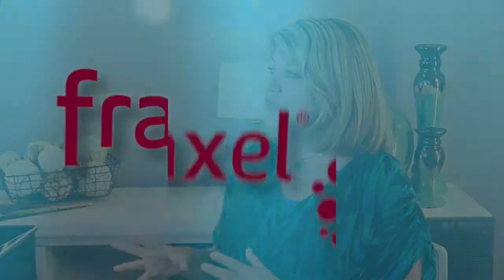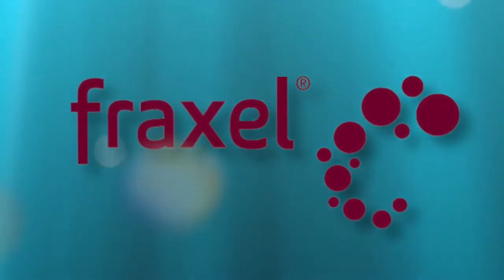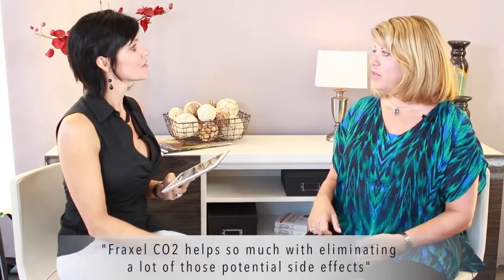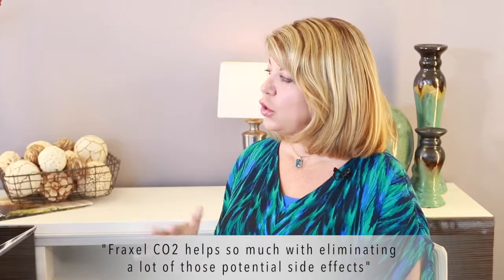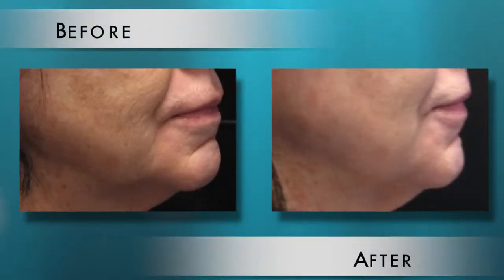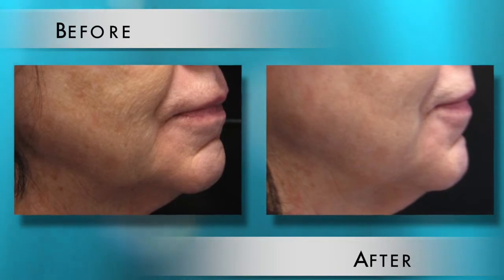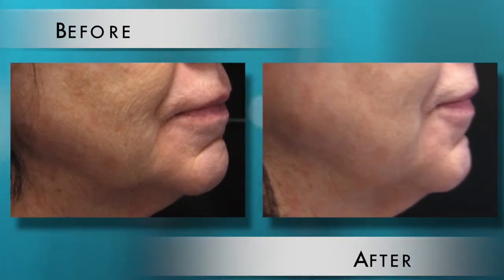What is Fraxel CO2 repair?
Fraxel re:pair laser is the first CO2 laser to treat the skin fractionally and deeply. The Fraxel re:pair lays down thousands of tiny microscopic wounds in the skin, penetrating much deeper than traditional ablative lasers, but leaving the cells around these tiny wounds untouched. The tissue in each of the microscopic wounds is removed with the use of the CO2 energy. The healthy tissue surrounding the wounds then contracts, which leads to immediate tissue tightening. This spared tissue between treatment zones also promotes rapid healing while stimulating collagen production in the deep layers and new epidermal cells in the top layer.

Dr. Lorrie Klein, M.D. was the first physician in South Orange County and one of the first physicians nationwide to offer the Fraxel re:pair® C02 laser, among the most advanced skin rejuvenation treatments available on the market today!

Board-certified dermatologist, Dr. Lorrie Klein and the highly qualified staff at OC Dermatology and Euro Day Spa ) provide women and men in Orange County with the best options in clinical, surgical, and cosmetic dermatology.